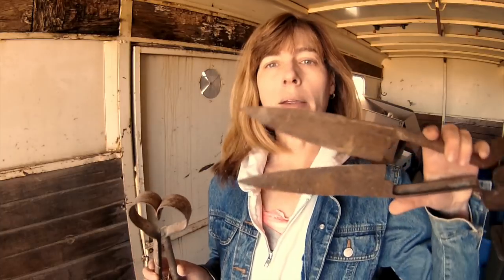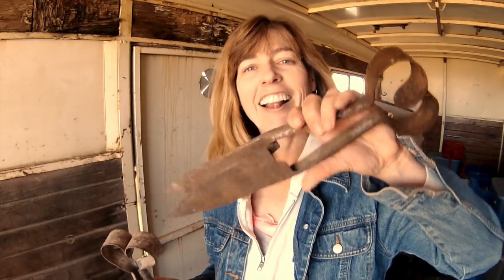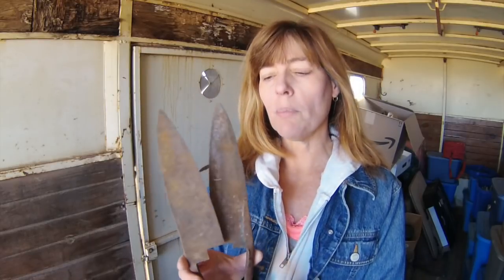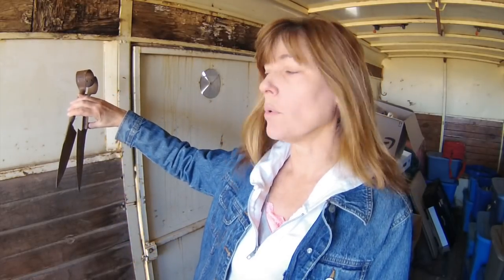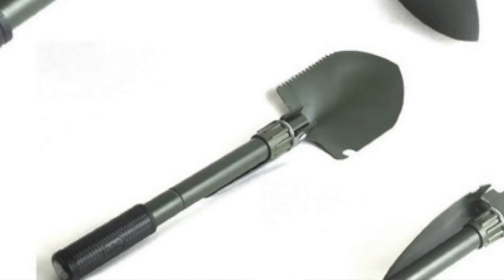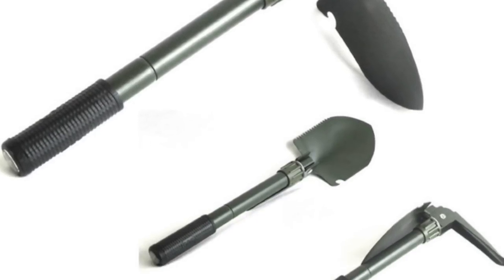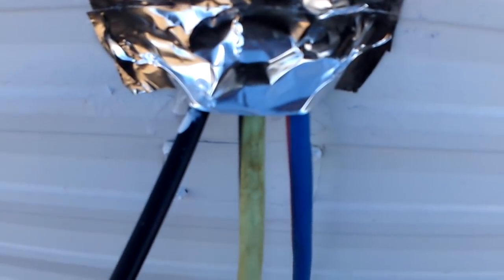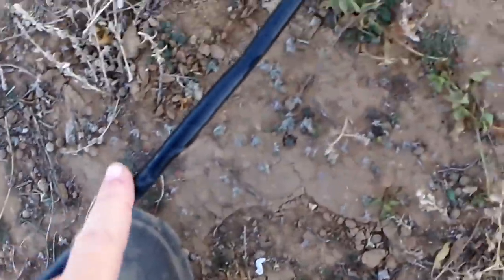Best Shovel & Pick for Digging on Your RV Life?